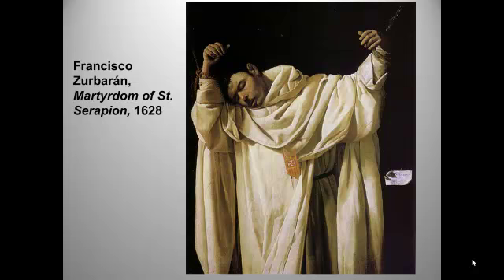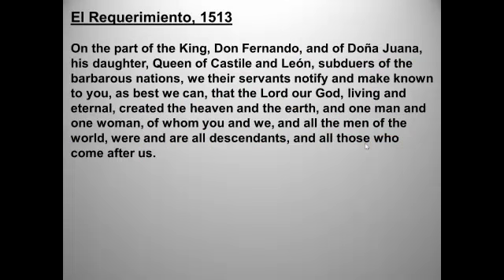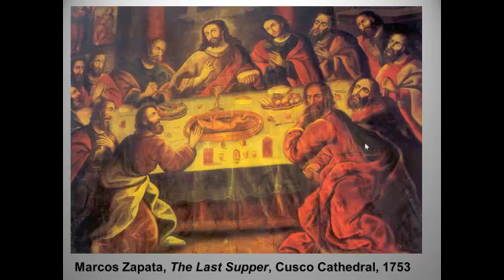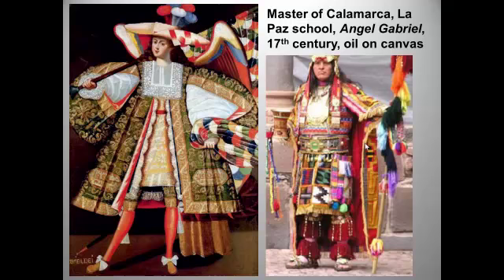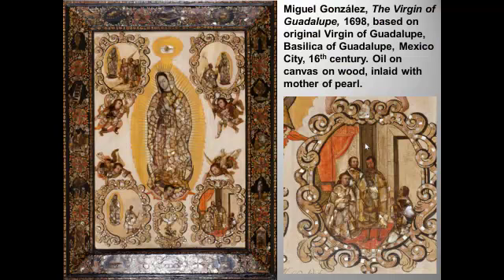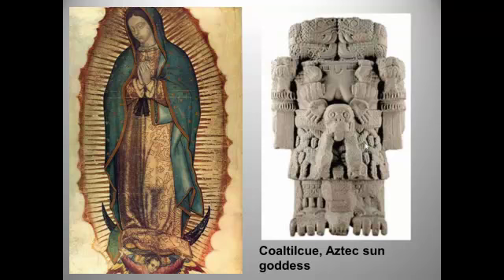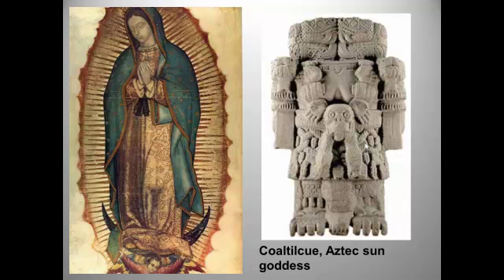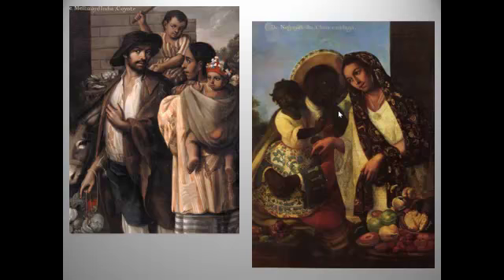Spanish Colonial Art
This lecture covers four required works from Spain's colonies in the New World.